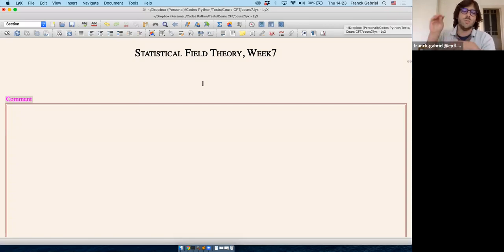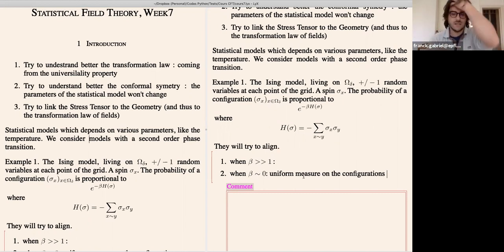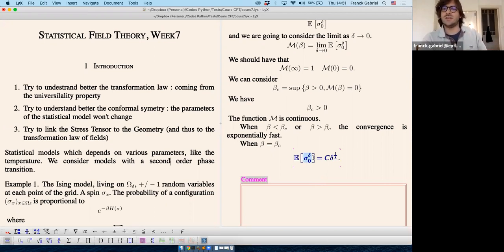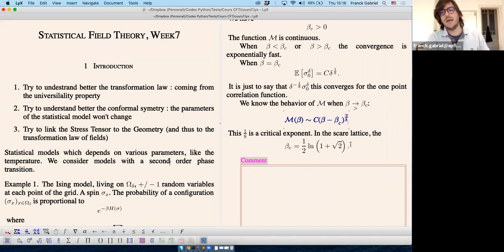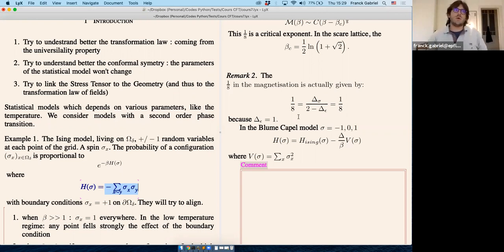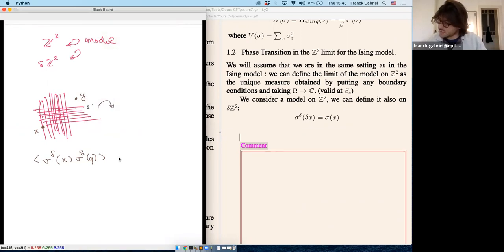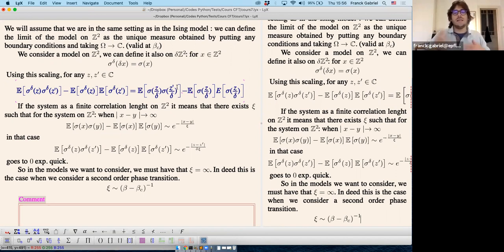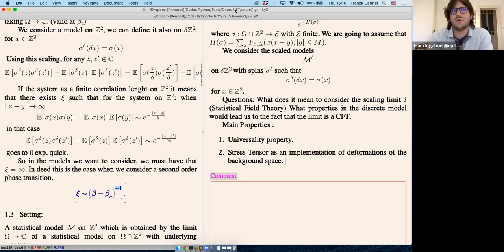Statistical Field Theory - Week 7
Statistical Field Theory Course - MATH-606 EPFL - shorturl.at/rDOQZ

0:00 Introduction

12:14 The Ising Model

20:35 Influence of the boundary : Second order phase transition

46:15 The Blume Capel Model

1:02:30 Ising model on the infinite grid and correlation length

1:26:45 Setting